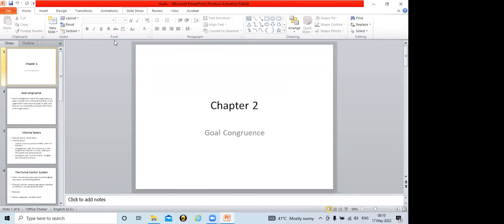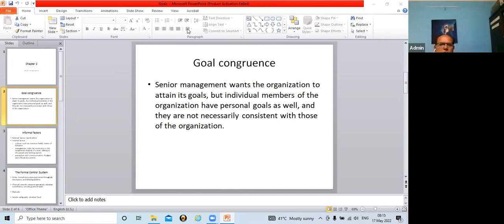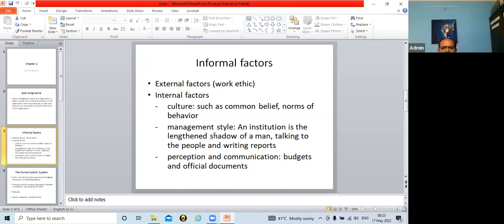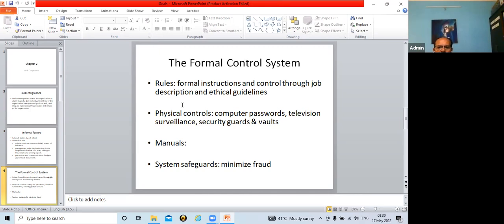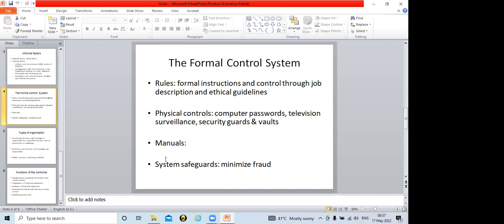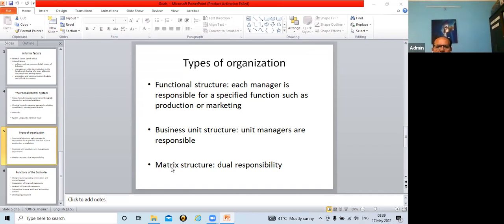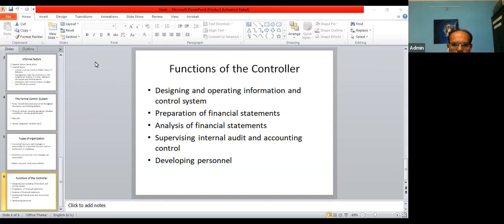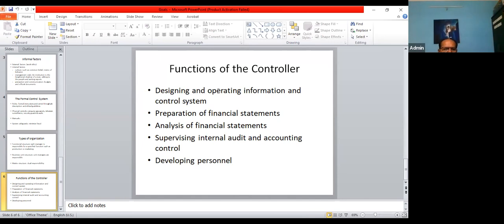Online Lecture Day9 S2 401 GC – 14 Enterprise Performance Management